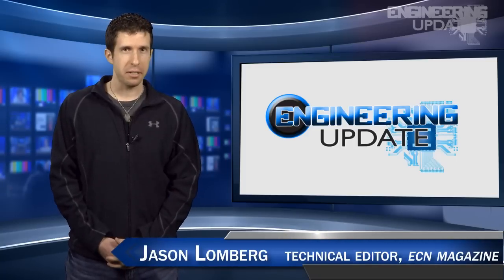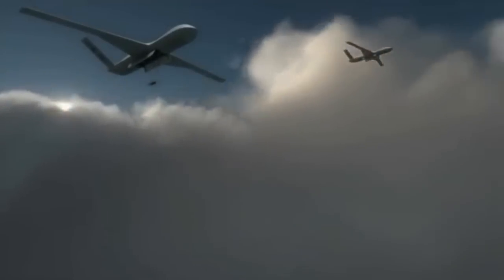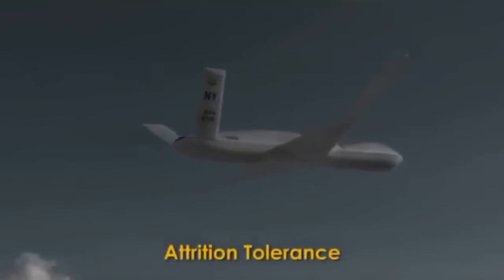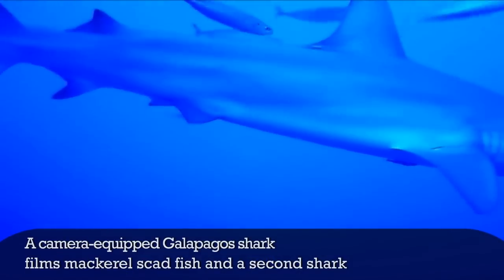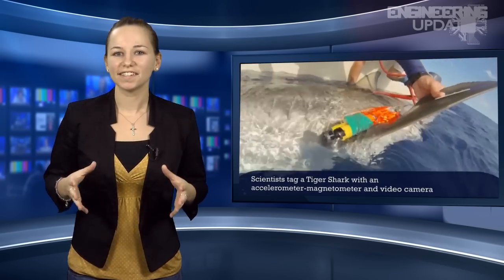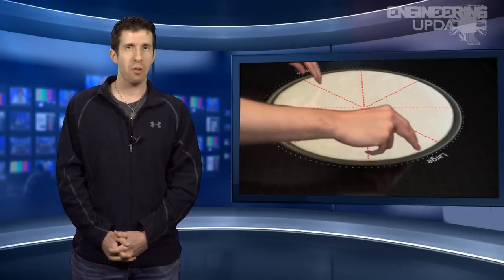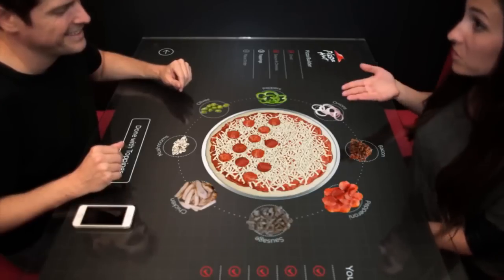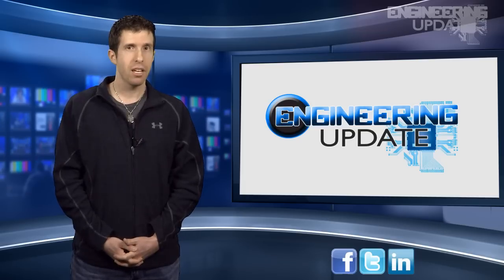Engineering Update Episode 48 - Jet-powered UAV can roam up to 1,800 miles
A jet-powered UAV
The MQ-9 Reaper is one bad-ass piece of terrorist-killin', missile-launching military hardware, so like any successful Hollywood blockbuster, a sequel was inevitable. Well, the Reaper's big cousin has arrived. And it's glorious.
Sensor-swallowing sharks
About 2.2 million species live in the 1 billion 335 cubic kilometers of water that make up the oceans. It makes sense given that is about 95% of the habitable real estate on the planet. The challenge of researching these animals is it's a difficult environment for a human to survive in for more than a few hours at most. Needless to say, scientists who wanted to study sharks had to get a little creative.
A touchscreen pizza table
As the premier source for news, products, and tools for electronic design engineers, ECN prides itself on its extensive coverage of the most quintessential of consumer dining confections, a Neapolitan treat distilled into its tastiest and most efficient form -- pizza.